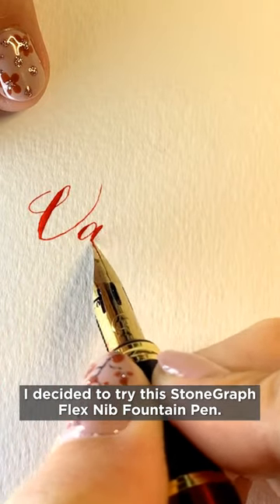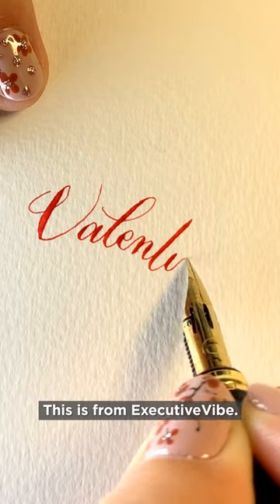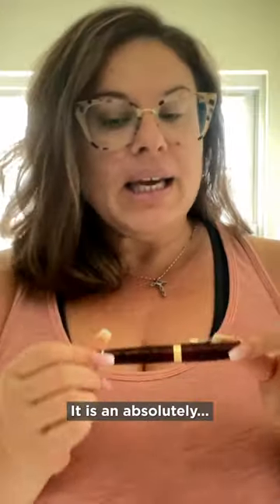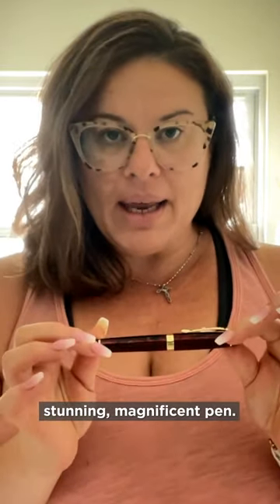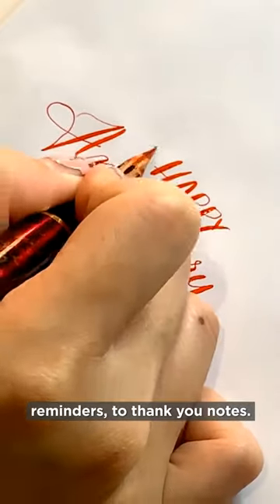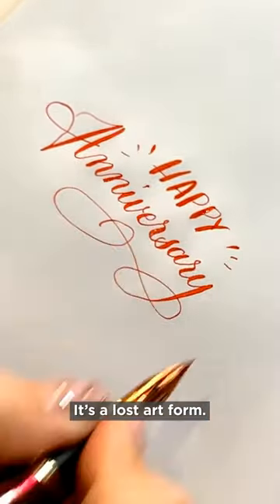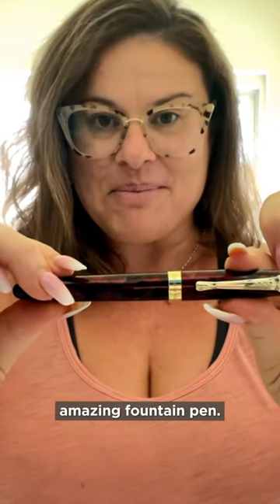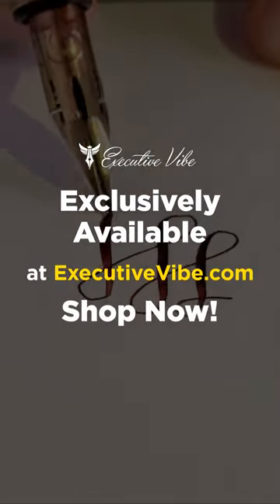StoneGraph Executive Flex Nib Fountain Pen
Create various line widths and flair using a flexible nib!